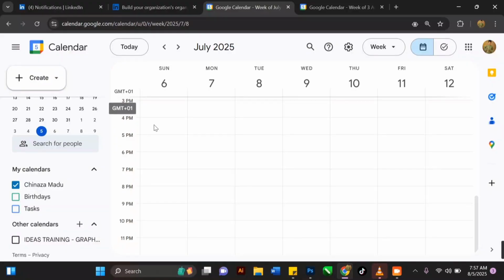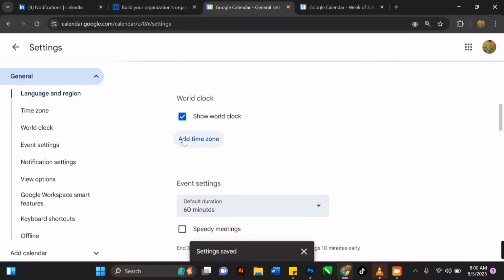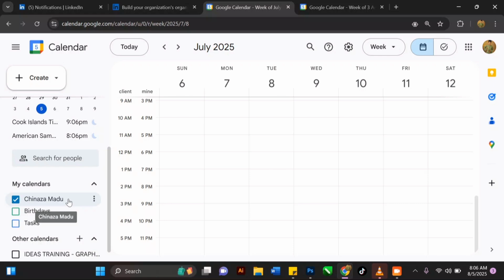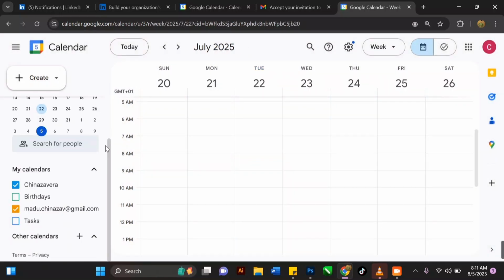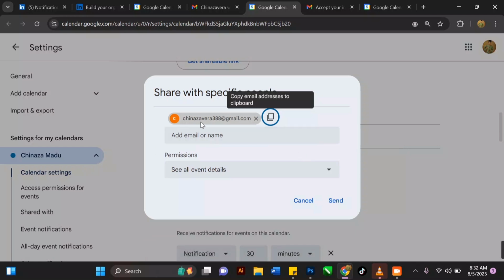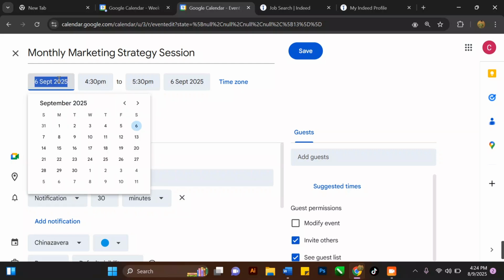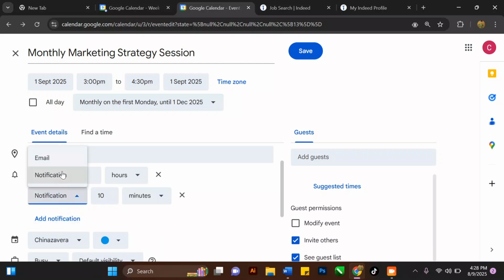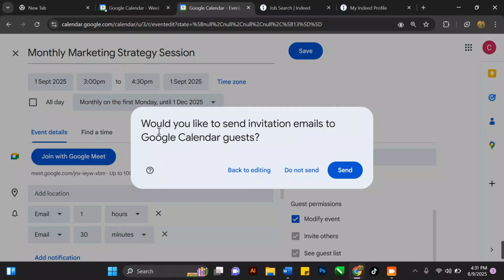Google Calendar Tutorial | How To Use Google Calendar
Google Calendar for Virtual Assistants & Professionals 📅✨

In this tutorial, I walk you through essential Google Calendar tips to boost your productivity and manage your schedule like a pro.
You’ll learn:
✅ How to set your time zone in Google Calendar
✅ How to add your client’s time zone for seamless scheduling
✅ How to add your client’s calendar to your own
✅ How to schedule meetings without confusion or clashes

Whether you’re a virtual assistant, freelancer, or business owner, these tips will help you stay organized and always on time.